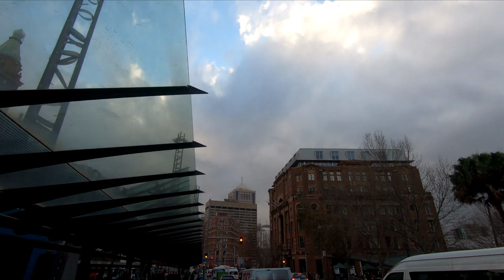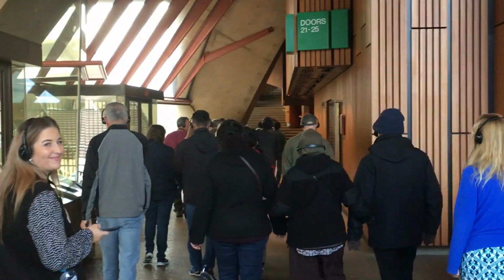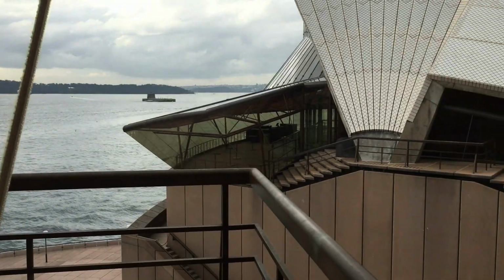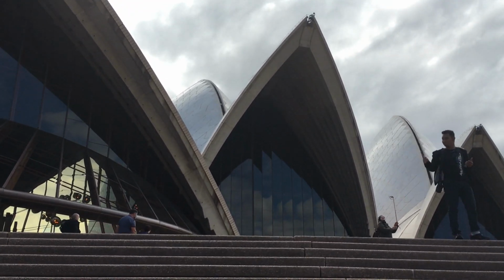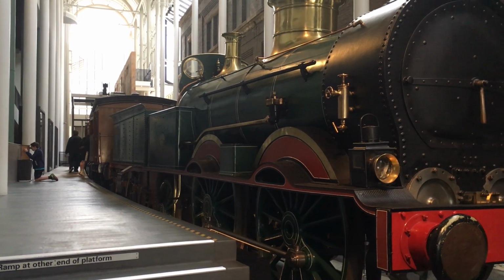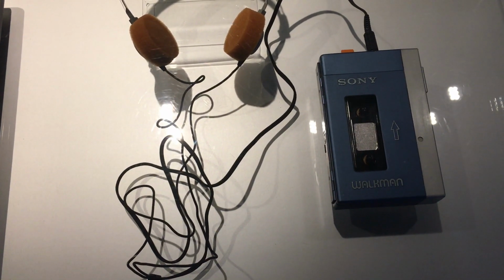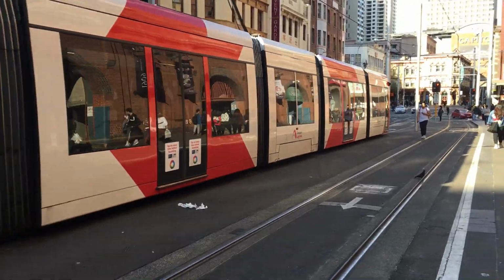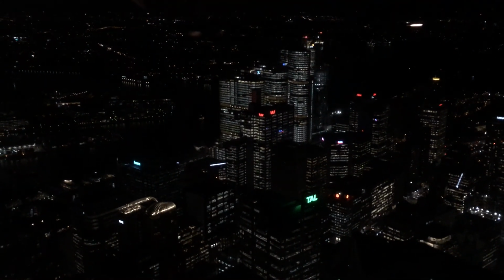AUSTRAILIA Sydney opera house, maas museum, Sydeney eye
Did a lot today started out with a very interesting tour of the opera house. To bad video was limited there. Then off to the MAAS Museum. A few little breaks along the way to eat then finished up with great views from the tallest structure in Sydney at the Sydney eye.

Camera iPad Pro 9.7